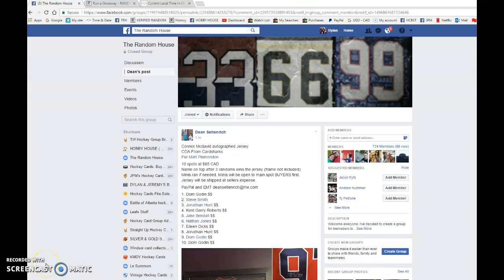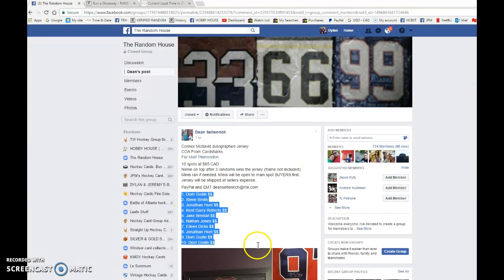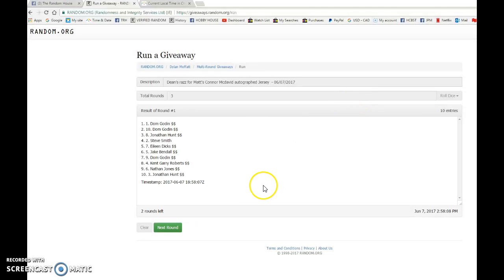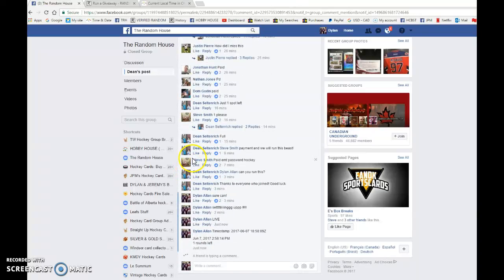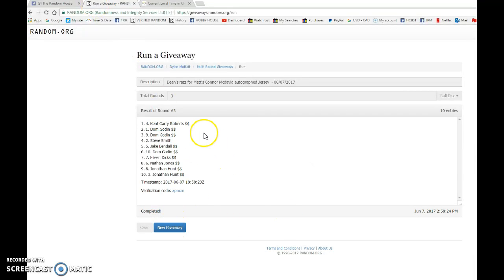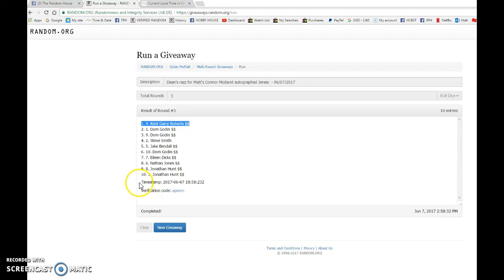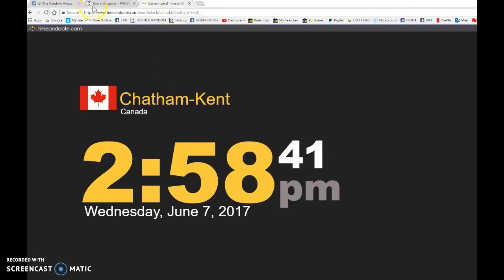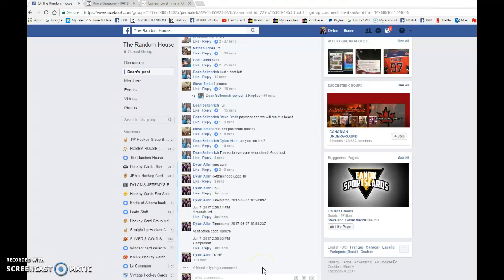Dean's razz for Matt's Connor Mcdavid autographed Jersey - 06/07/2017